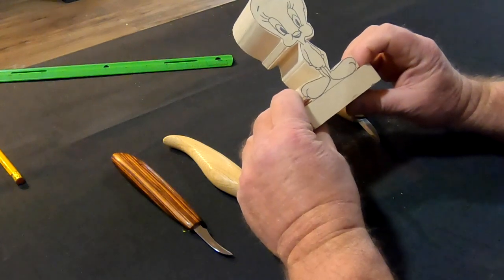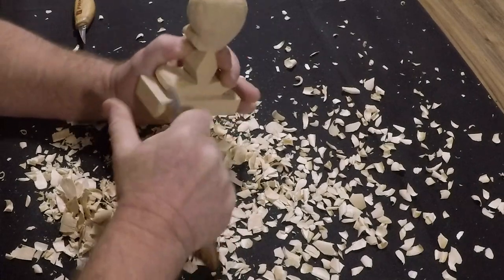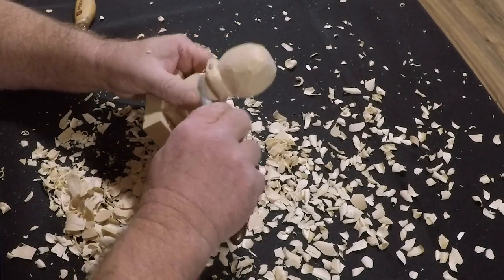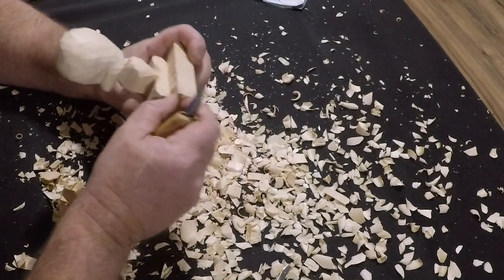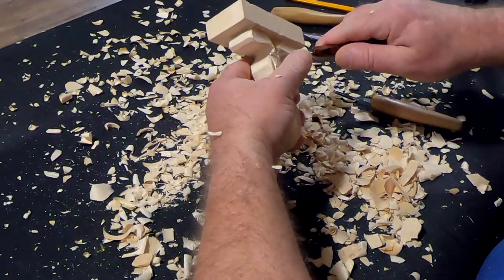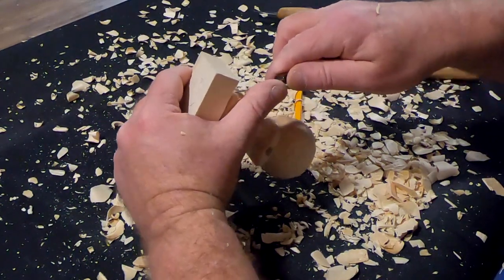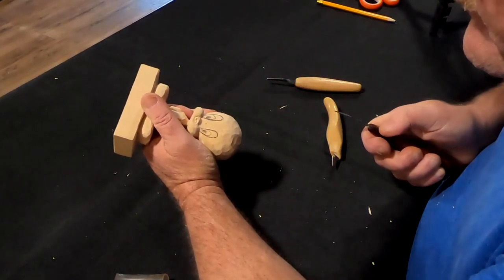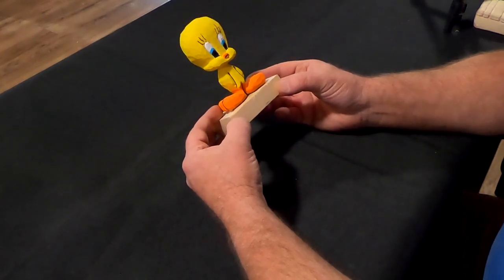Wood Carving Tweety Bird - Easy Beginner Wood Carving - Looney Tunes Woodcarving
Block Size Used = 6.5" (h) x 3.5" (w) x 1.75" (th)

In this video I carve everyones favorite little bird "Tweety". This is really an easy carve for beginning woodcarvers. You can carve this from a square piece of basswood or if you like you can cut him out on the bandsaw from this pattern.

This is a fun little carve to do if your just getting into wood carving. This video is kind of long but I would rather give you 1 video instead of breaking them down in parts. If you are following along with the carvings I think this makes it easier to find where you left off in case you stop to take a break. Some parts of the video is time lapsed in the beginning.

I hope I can inspire you to
"Pick up a knife and a block of Basswood and carve something Today"

Follow Basswood Carving on these social media sites